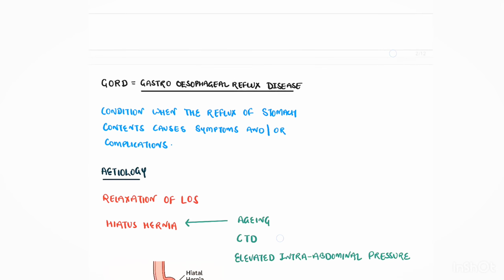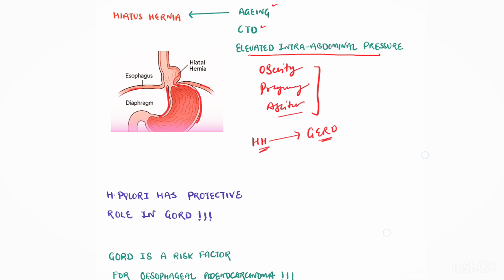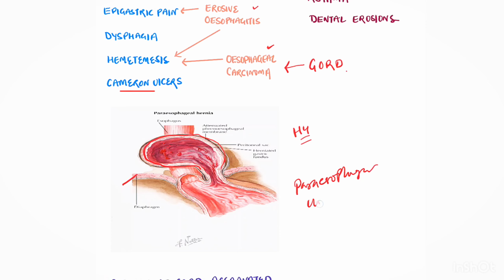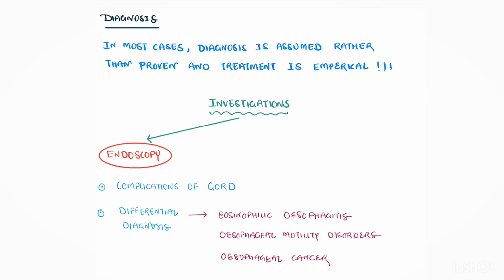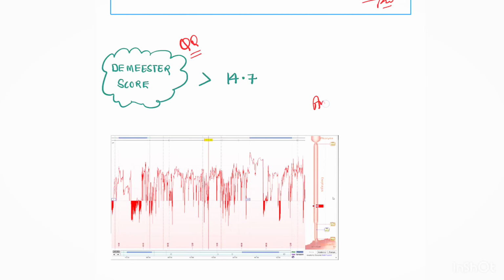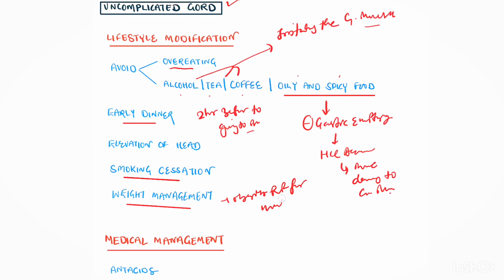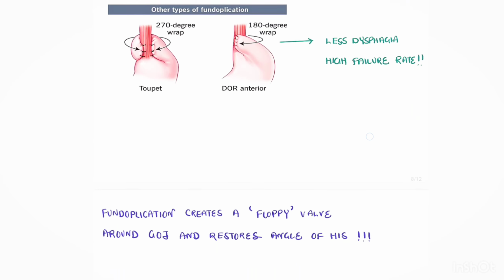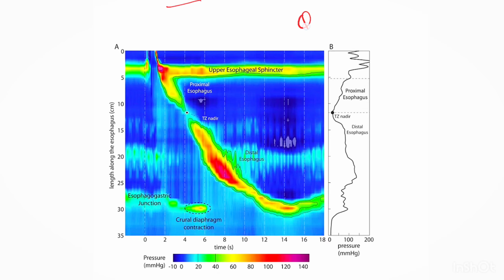GERD!! GASTRO OESOPHAGEAL REFLUX DISEASE!! REGURGITATION!! Love's And Bailey Textbook of Surgery 📗📕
GERD ll GASTRO OESOPHAGEAL REFLUX DISEASE ll